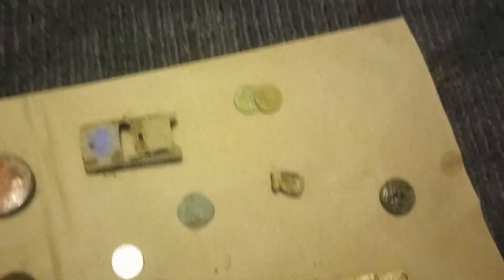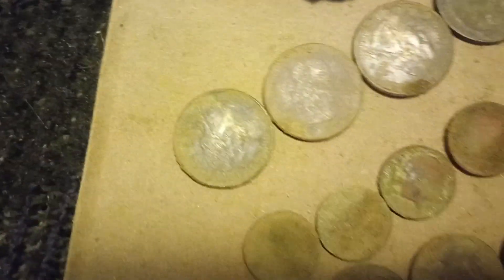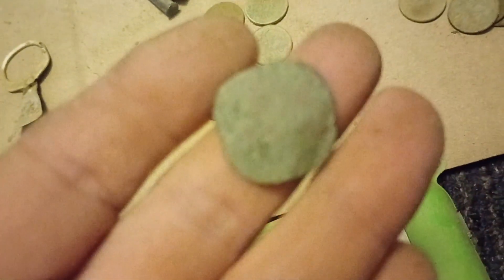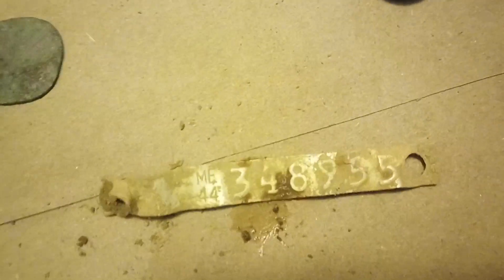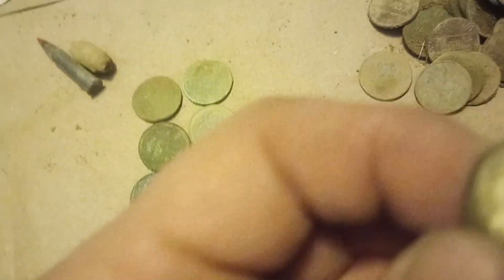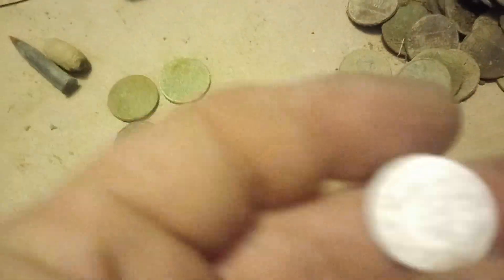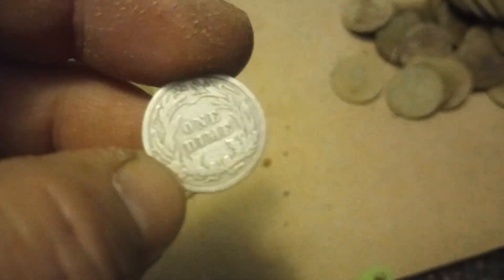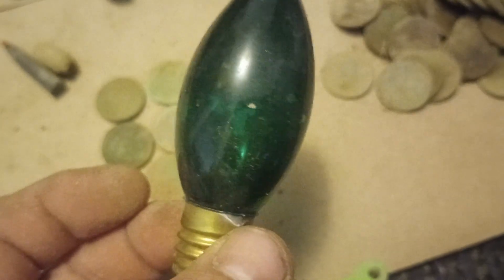maine adventure silver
just a wrap up from today's adventure with @MAINELYDIRTFISHIN & @outdoorswithaaron4145